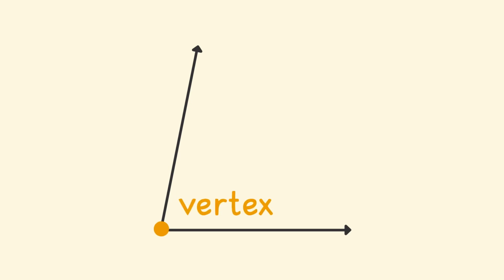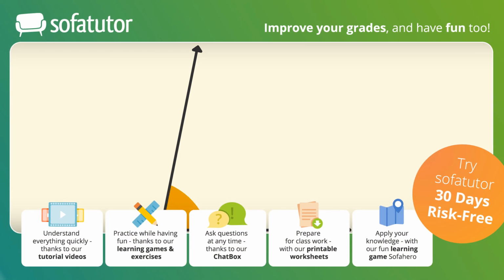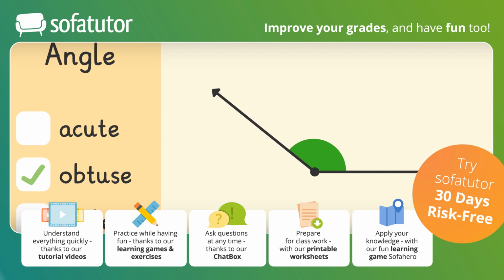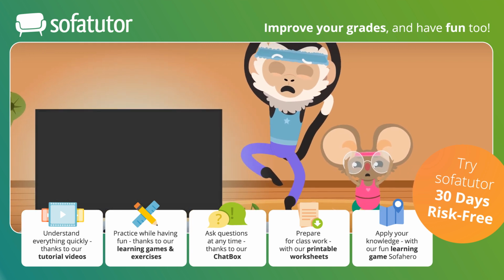Exploring the different Types of Angles: A Fun Guide!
Have you enjoyed the video? Discover many more exciting animated learning videos for the subject math by clicking the

You want to learn more about types of angles, what are the different types of angles and math antics?